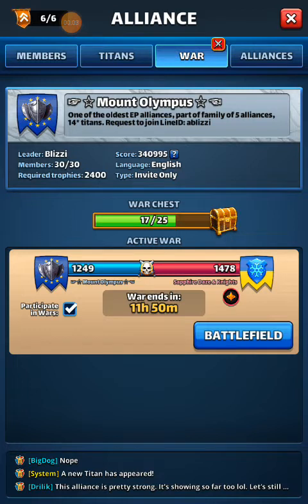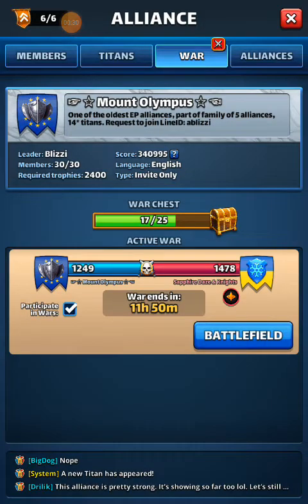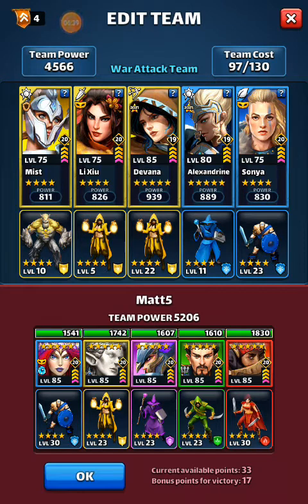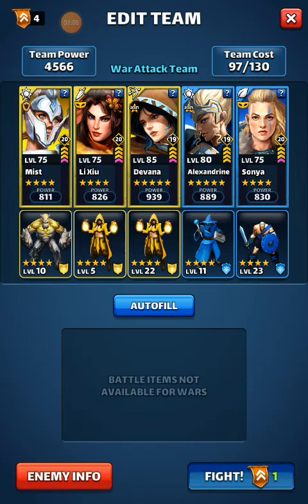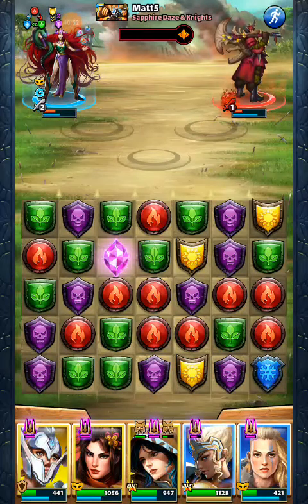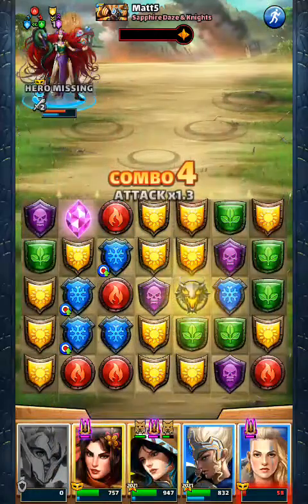Empires and Puzzles, War vid #16, Mount Olympus vs Sapphire Daze & Knights. Equalizer. Hk58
War video #16, Mount Olympus vs Sapphire Daze & Knights, Equalizer